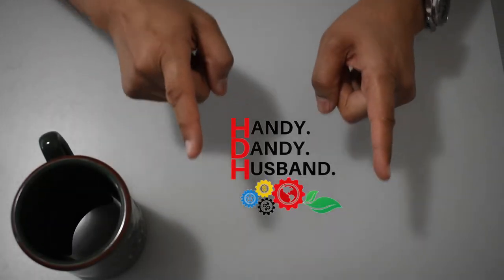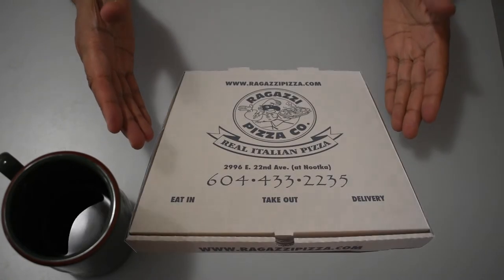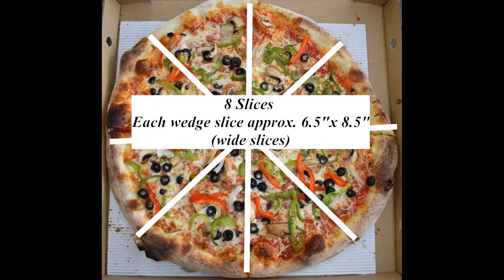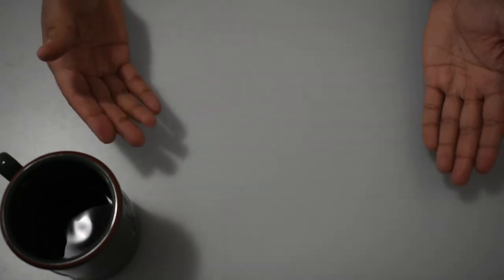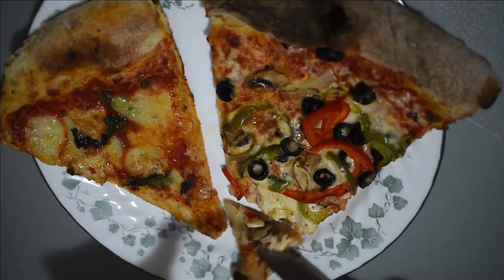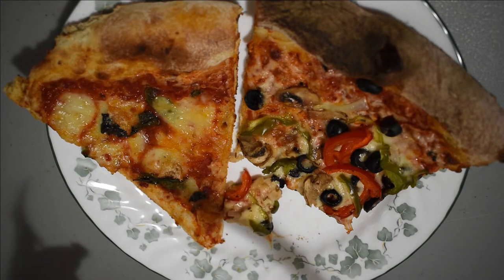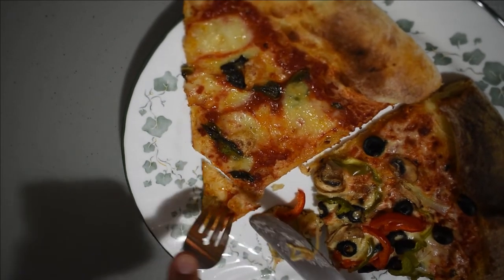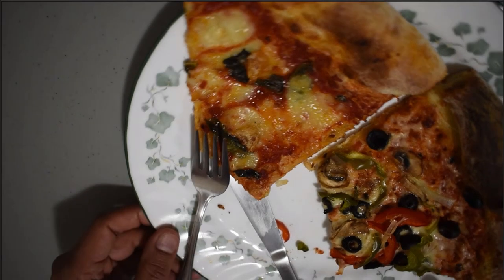𝗙𝗢𝗢𝗗 𝗙𝗜𝗡𝗗𝗦: 𝗧𝗮𝗸𝗲 𝗢𝘂𝘁 𝗧𝗵𝗶𝗻 𝗖𝗿𝘂𝘀𝘁 𝗣𝗶𝘇𝘇𝗮 (Best in Vancouver, BC)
𝗔 𝗿𝗲𝘃𝗶𝗲𝘄 𝗼𝗳 𝗥𝗮𝗴𝗮𝘇𝘇𝗶 𝗣𝗶𝘇𝘇𝗮 𝗖𝗼.'𝘀 𝘁𝗵𝗶𝗻 𝗰𝗿𝘂𝘀𝘁 𝘃𝗲𝗴𝗲𝘁𝗮𝗿𝗶𝗮𝗻𝗼 𝗮𝗻𝗱 𝗺𝗮𝗿𝗴𝗵𝗲𝗿𝗶𝘁𝗮 𝗼𝗿𝗶𝗴𝗶𝗻𝗮𝗹𝗲 𝗽𝗶𝘇𝘇𝗮𝘀. Pizzas with a thin crust that stay crisp and tasty even when delivered or picked-up. [**𝗧𝗥𝗔𝗗𝗘𝗠𝗔𝗥𝗞 𝗗𝗜𝗦𝗖𝗟𝗔𝗜𝗠𝗘𝗥 𝗕𝗲𝗹𝗼𝘄]

𝗵𝘁𝘁𝗽𝘀://𝘄𝘄𝘄.𝘆𝗼𝘂𝘁𝘂𝗯𝗲.𝗰𝗼𝗺/𝗰/𝗛𝗔𝗡𝗗𝗬𝗗𝗔𝗡𝗗𝗬𝗛𝗨𝗦𝗕𝗔𝗡𝗗